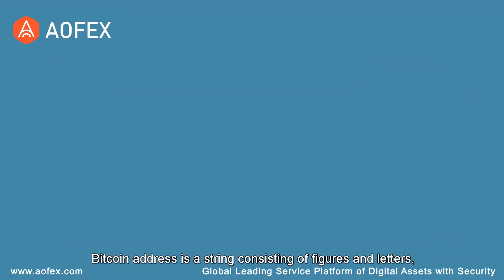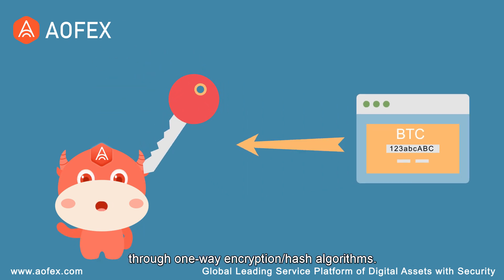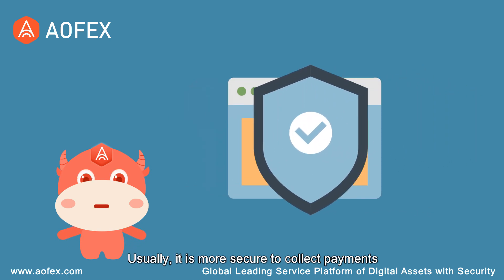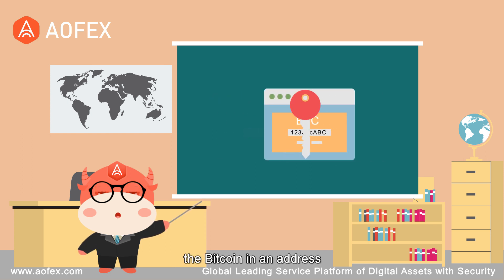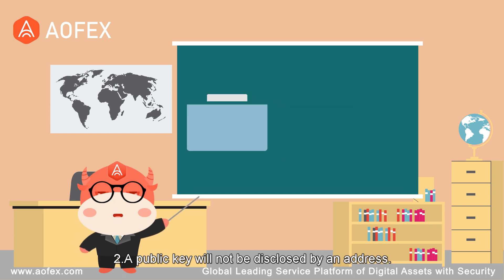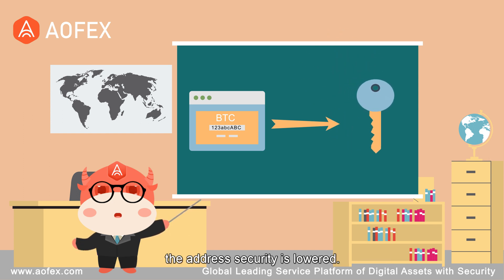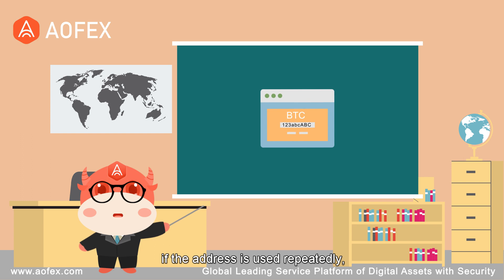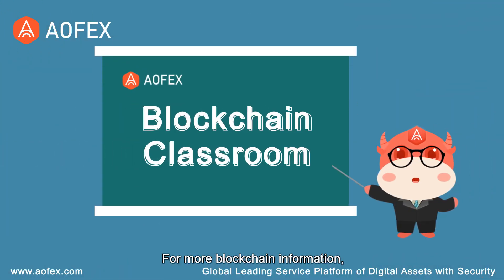Bitcoin address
Bitcoin address is a string consisting of figures and letters, and can be obtained by a public key through one-way encryption/hash algorithms. Usually, it is more secure to collect payments with Bitcoin addresses.